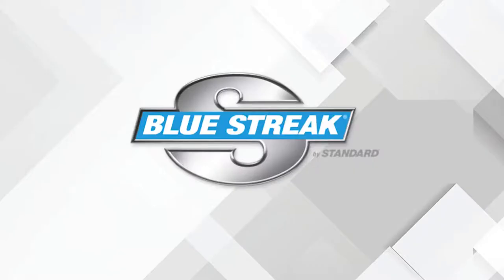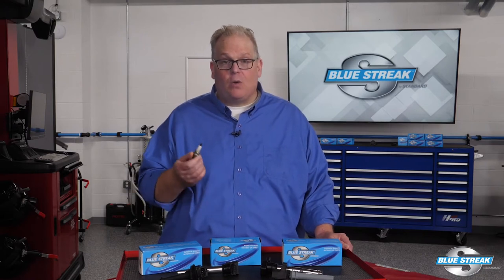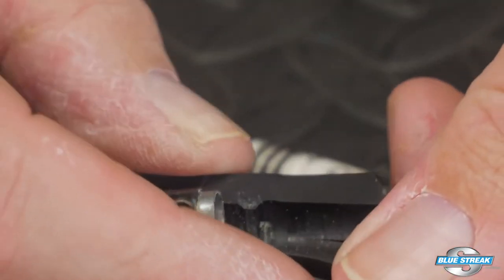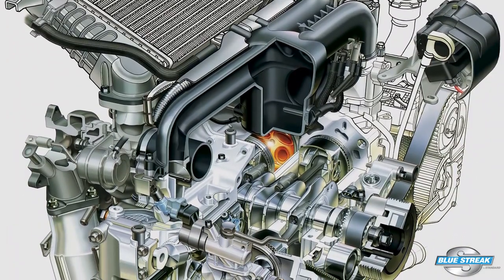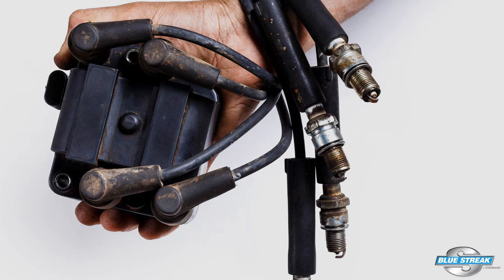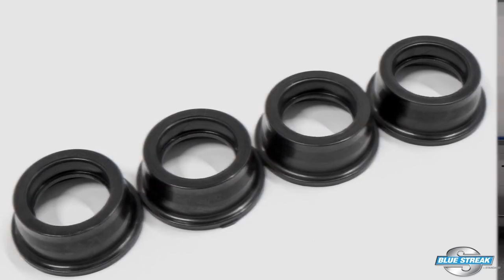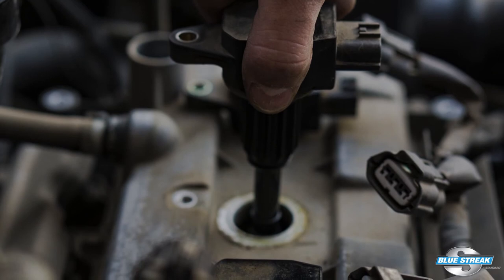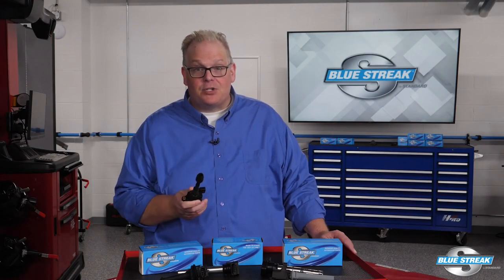Ignition Coil Flash Over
The most common sign of an ignored ignition system on a Subaru is carbon tracking or flash over.